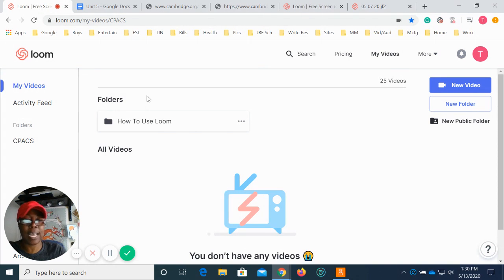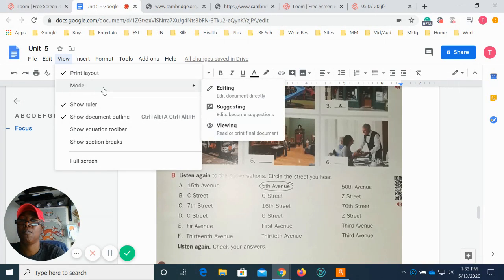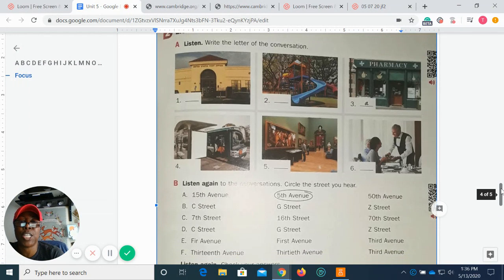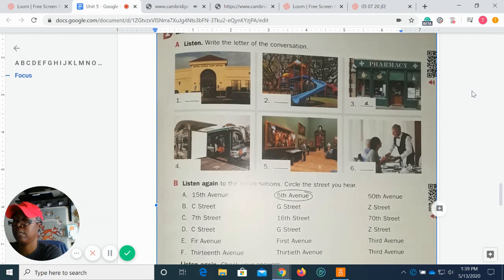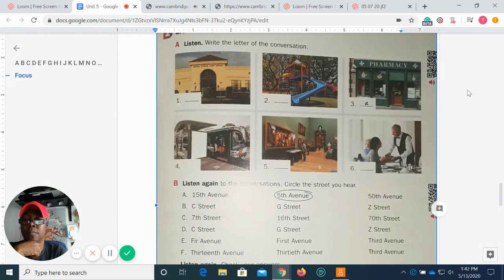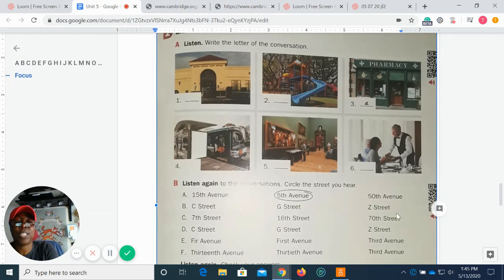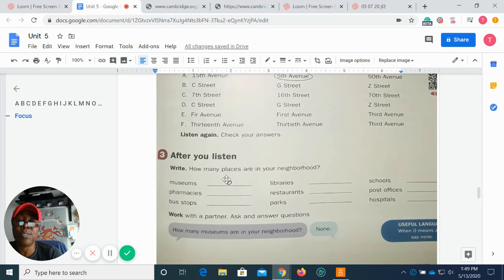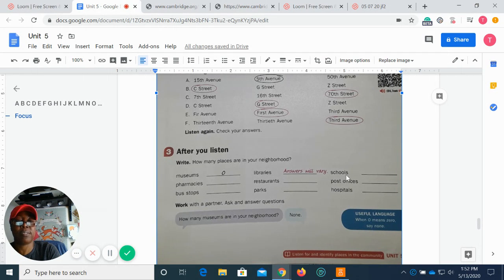Fisher,Joann Benefield KCPC Ventures1 20200507 Part3